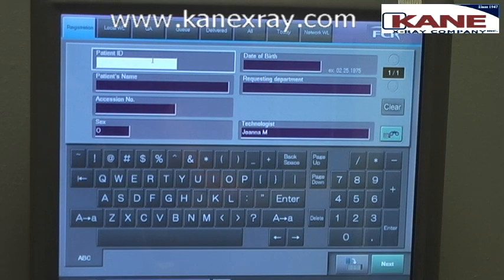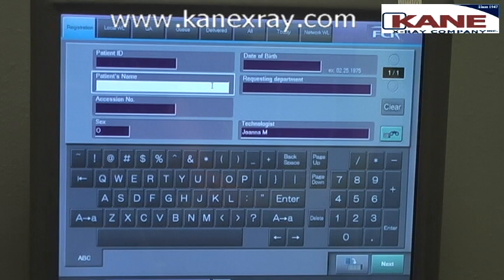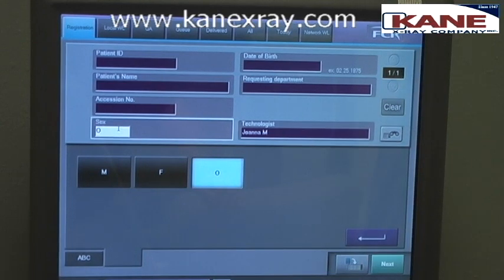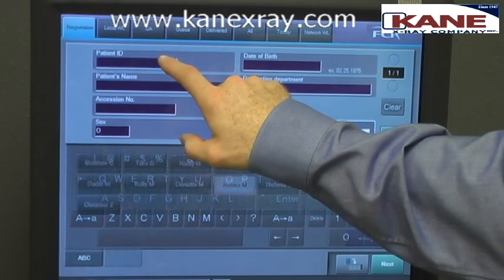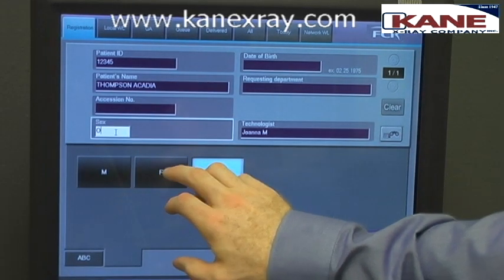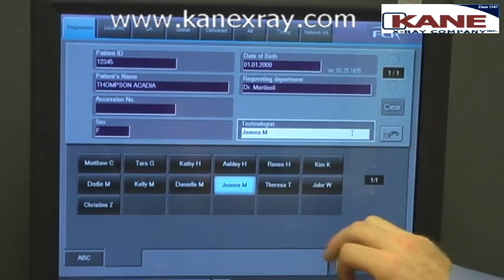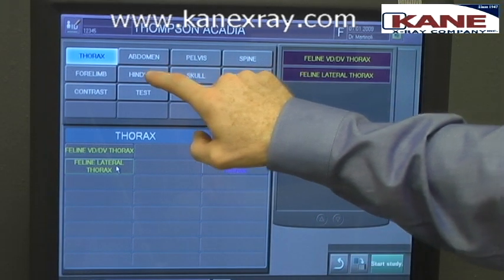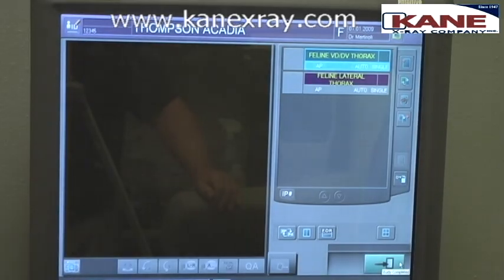Fuji Patient Registration VET.avi